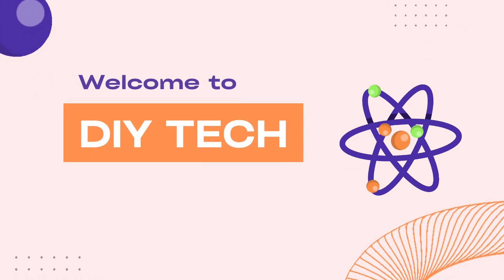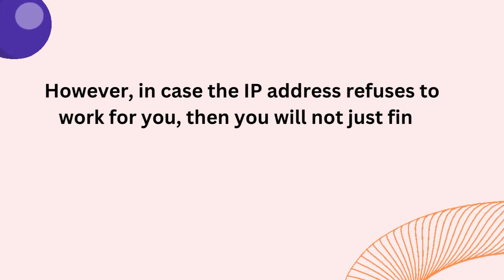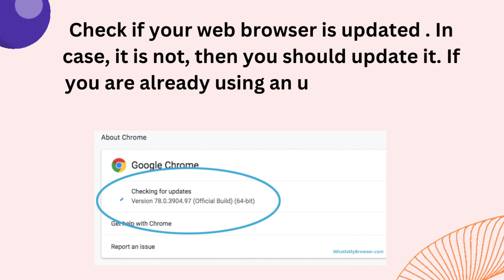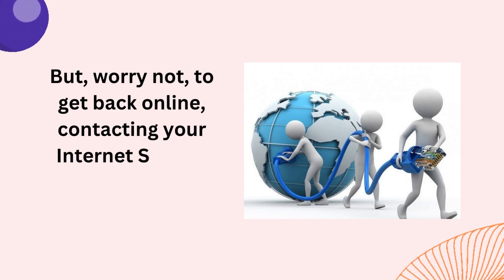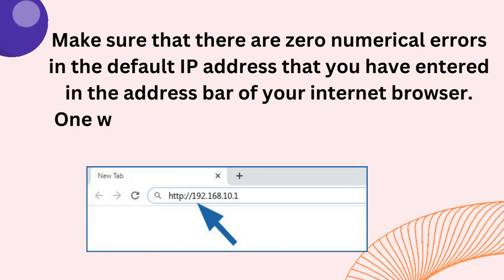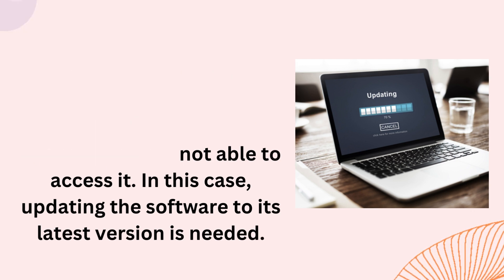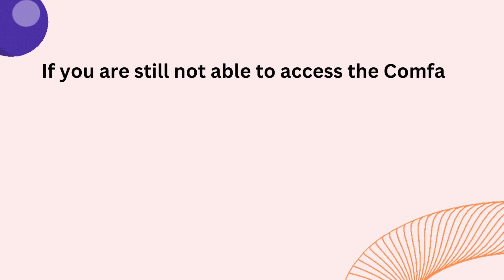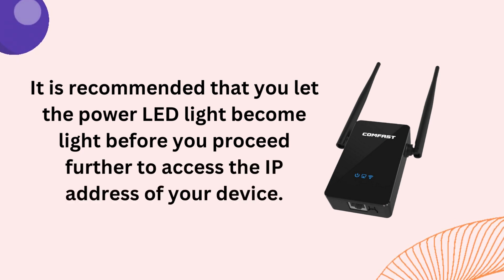SIX TIPS TO FIX COMFAST EXTENDER IP ADDRESS NOT WORKING ISSUE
In this video, we provide six essential tips to help you troubleshoot and resolve the common issue of the Comfast extender IP address not working. Our expert recommendations will guide you through the necessary steps to get your extender up and running smoothly. Don't let technical difficulties hold you back—join us and fix the Comfast extender IP address issue today!